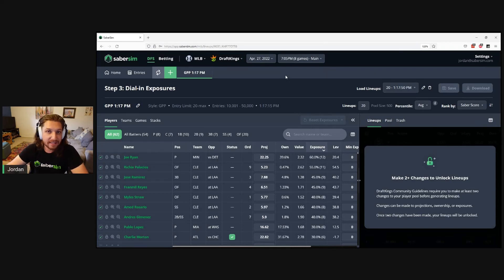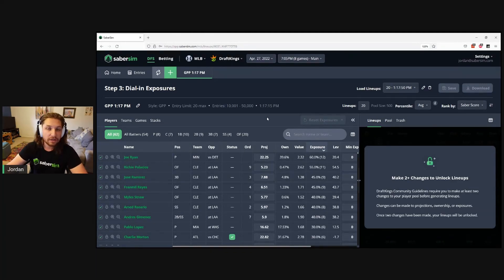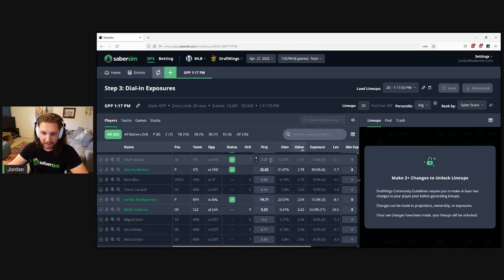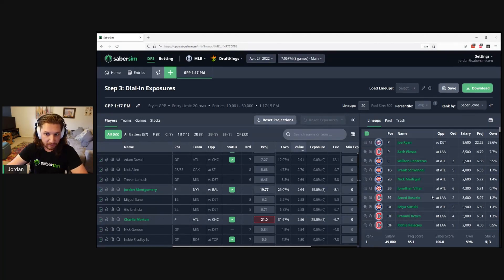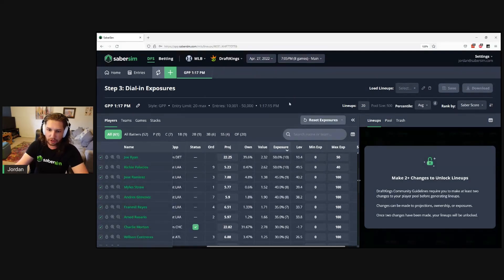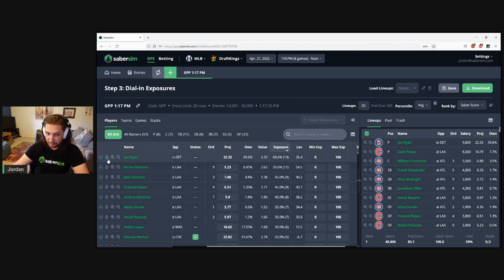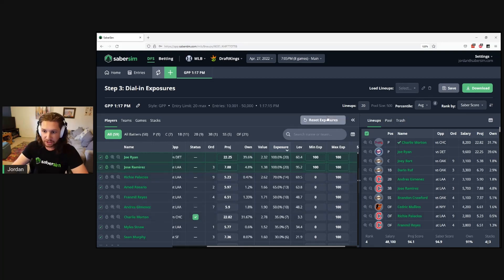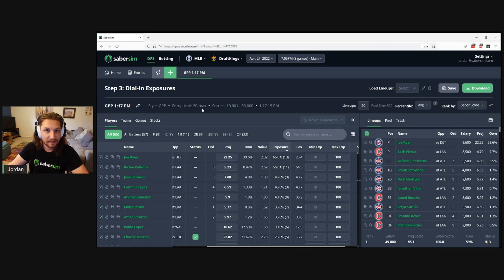How to Unlock your DraftKings Lineups on SaberSim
Jordan walks through how to abide by DraftKings community guidelines and unlock your DraftKings DFS lineups on SaberSim.